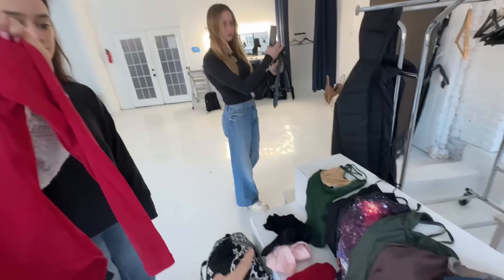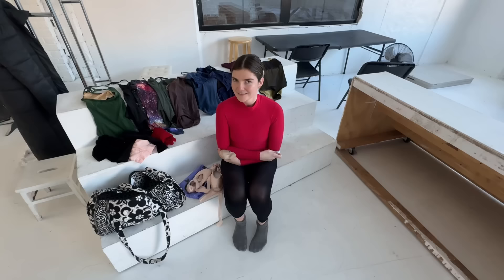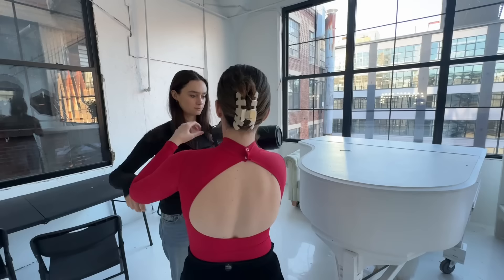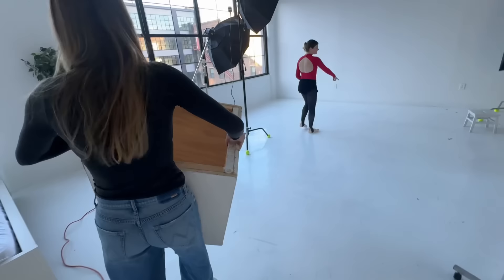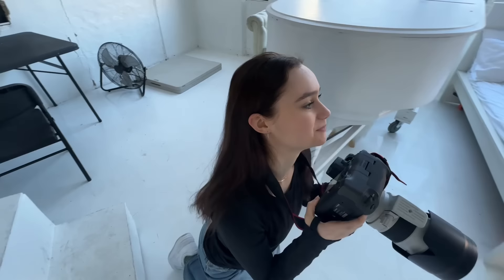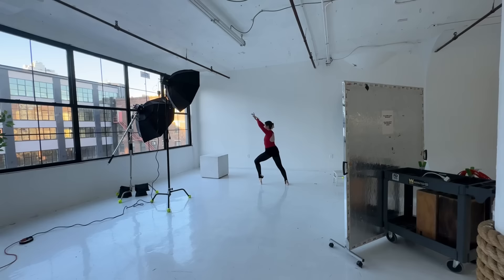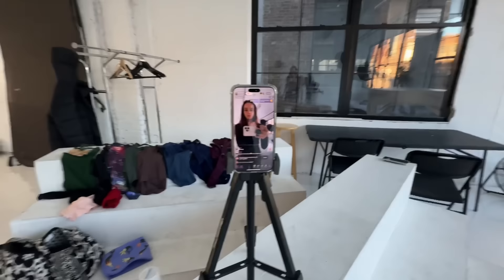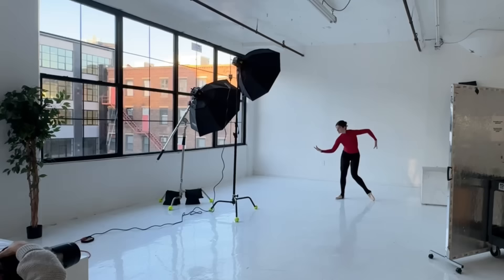MODELS become the PHOTOGRAPHER *CHAOS*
THESE VIDEOS ARE NOT TO BE USED WITHOUT PERMISSION